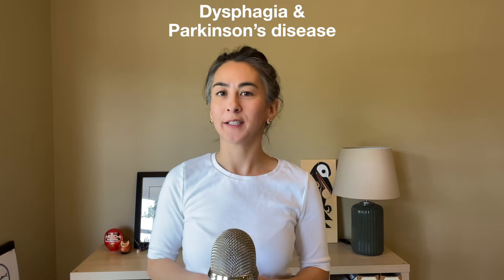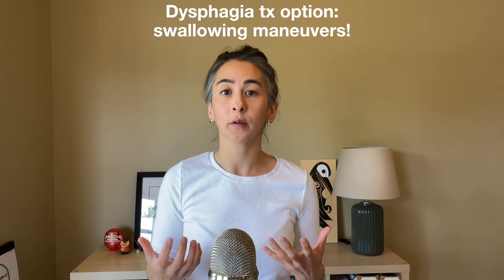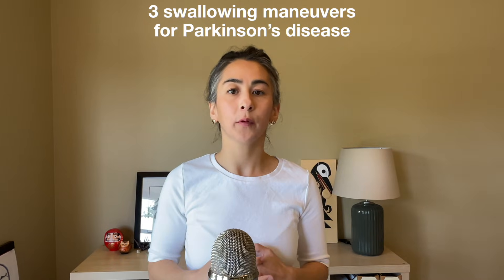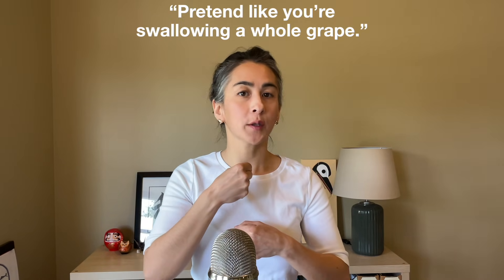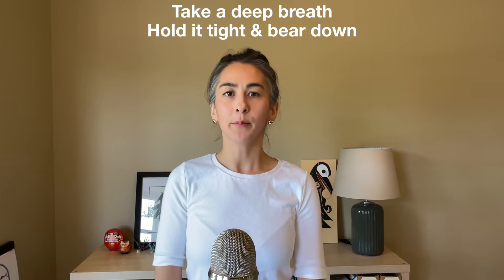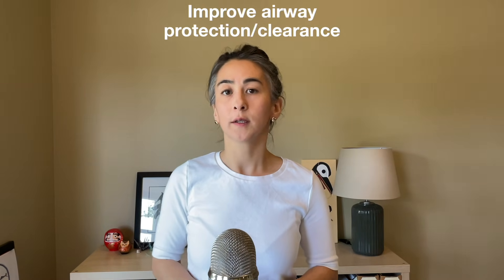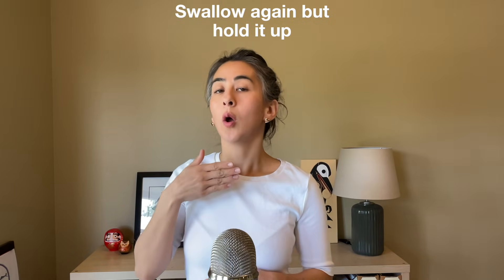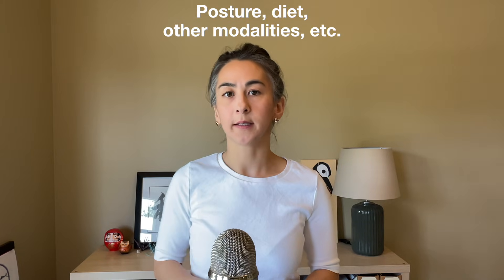Swallowing Maneuvers for Parkinson’s Disease | Dysphagia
Anywhere from 18.5% to 100% of people who have Parkinson’s disease will develop dysphagia. Chung Brewer, CCC-SLP, reviews 3 effective maneuvers that also work as swallowing exercises, including:

1. The effortful swallow
2. The Super Supraglottic Swallow, and
3. The Mendelsohn Maneuver

⭐⭐⭐⭐⭐ 4.8 stars out of 13,000+ sales (our shop)

Kwon, M., & Lee, J. H. (2019). Oro-Pharyngeal Dysphagia in Parkinson’s Disease and Related Movement Disorders. Journal of movement disorders, 12(3), 152–160.